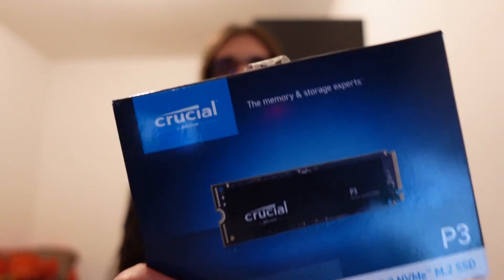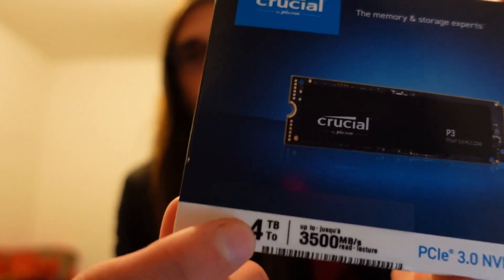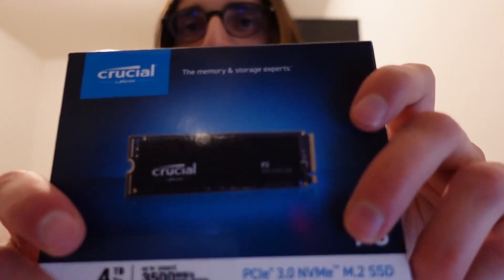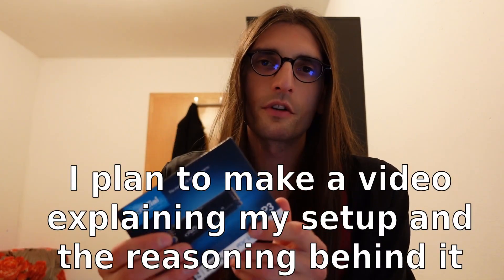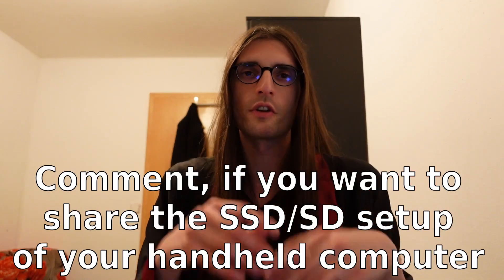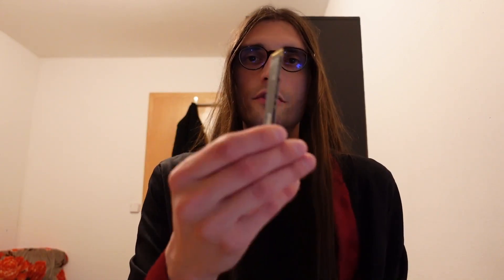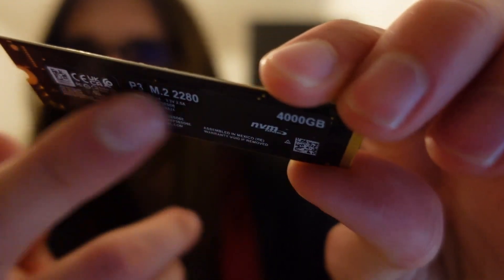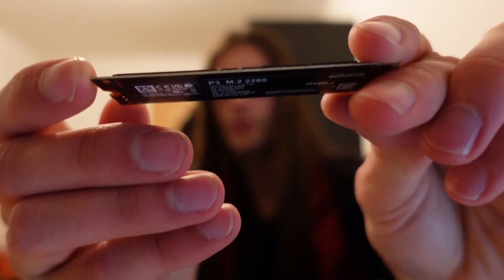A crucial upgrade for your handheld computer - 4tb SSD crucial P3 - [Gpd Win Max 2, Aya Neo, ...]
This is a short video introducing the Crucial P3 4tb SSD.
This video is for those of you who are in doubt that this card really is single sided. See for yourself now :)

Crucial P3